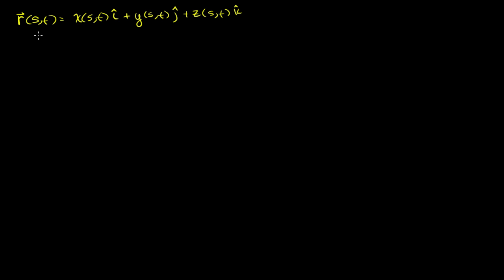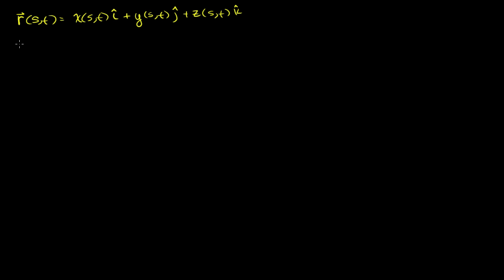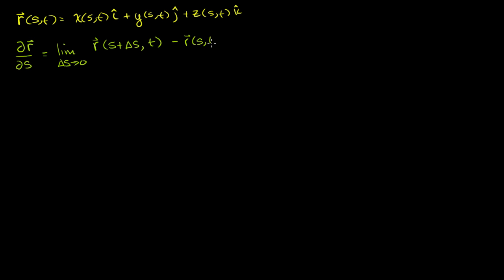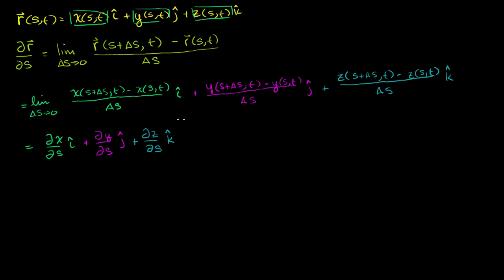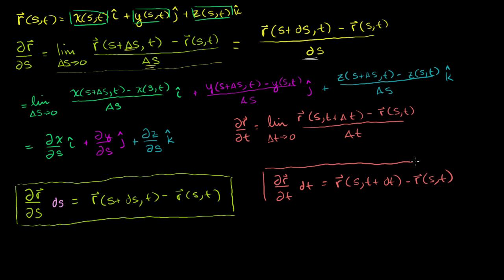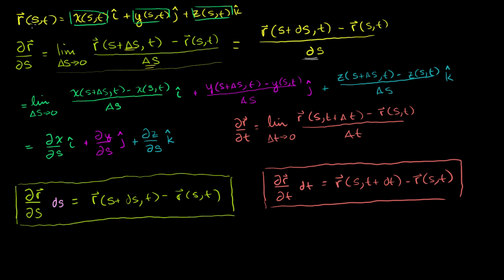Partial derivatives of vector-valued functions | Multivariable Calculus | Khan Academy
Courses on Khan Academy are always 100% free. Start practicing—and saving your progress—now

Partial Derivatives of Vector-Valued Functions